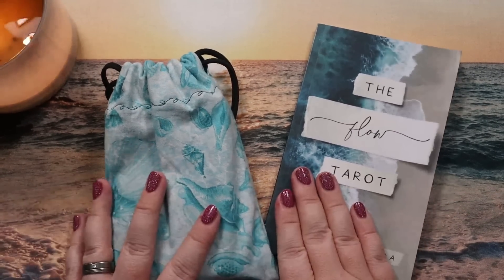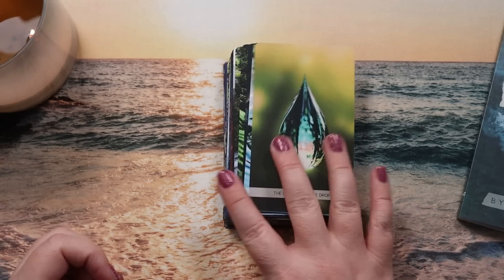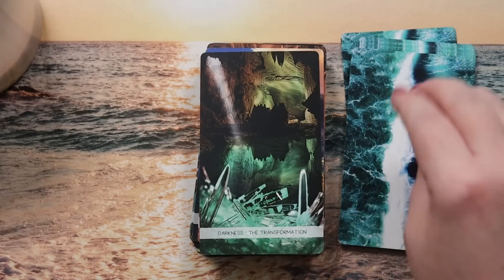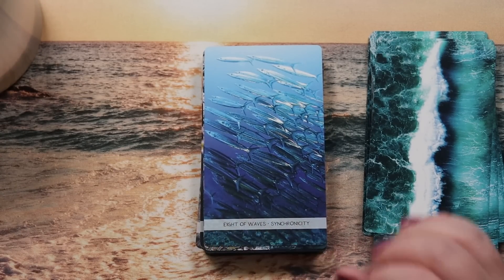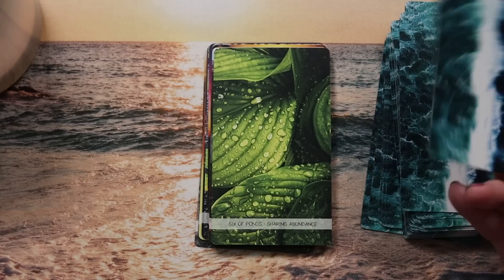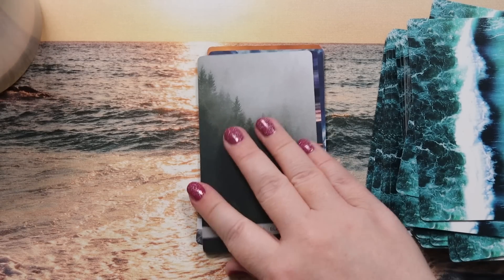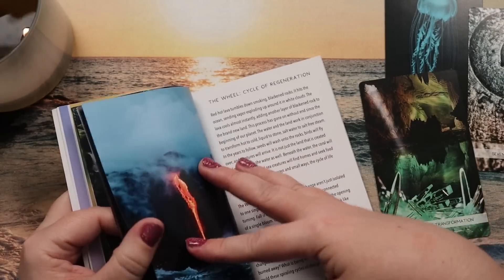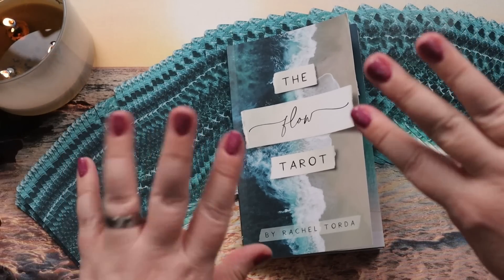FINALLY!!! A Water Deck I LOVE 🌊😍🌊 The Flow Tarot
The Flow Tarot

My Book, The Self-Worth Path

If you'd like to send me snail mail, you can send it to:
Lisa Papez
Canada